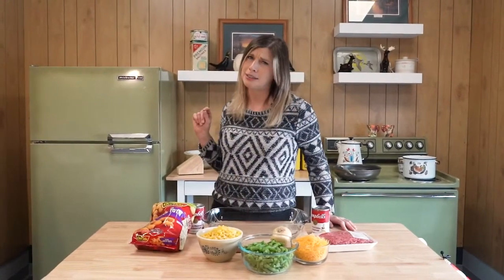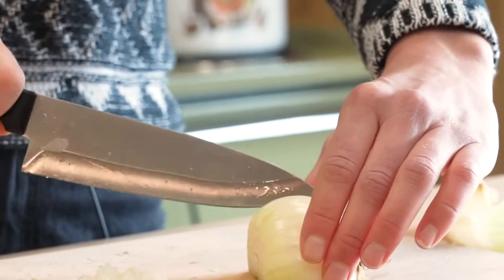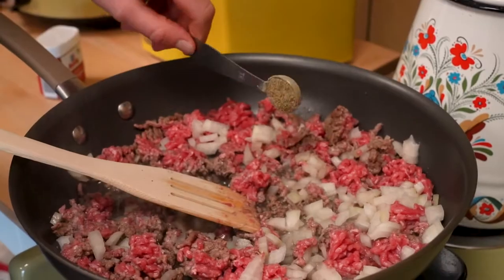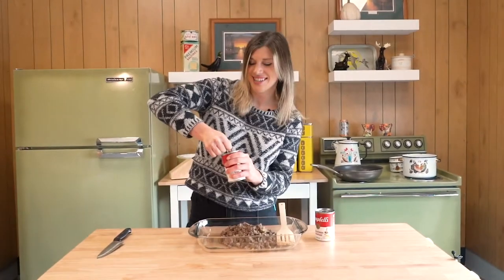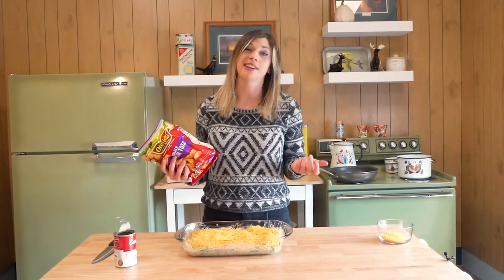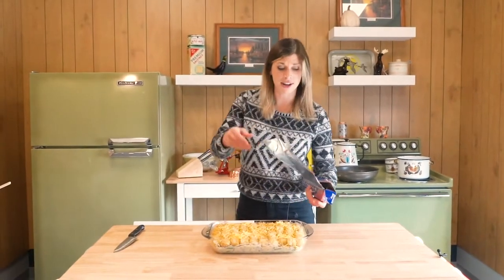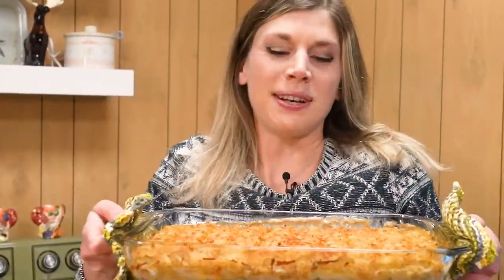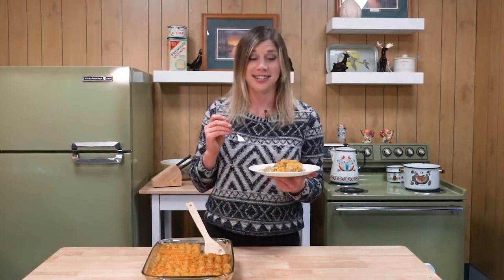Tater Tot Hotdish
It's a hot dish not a casserole. Try and convince me otherwise.
And yes, green beans are an appropriate addition.